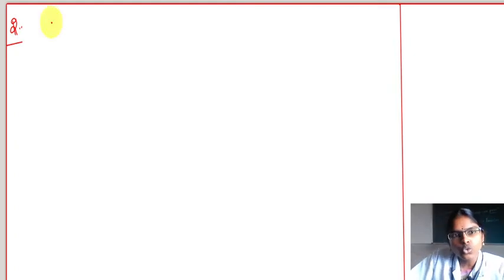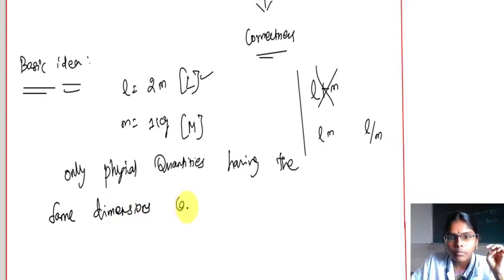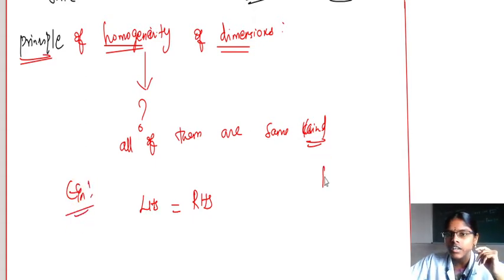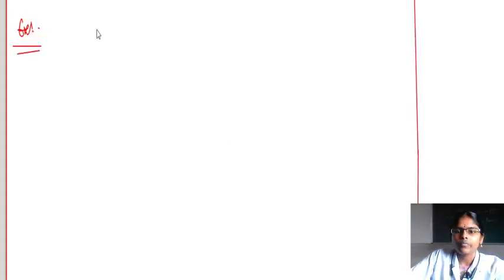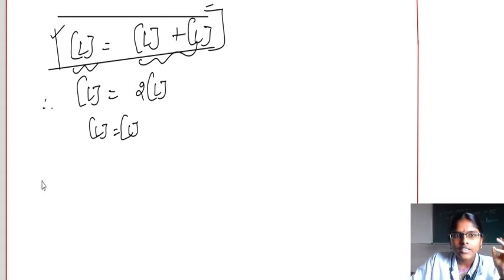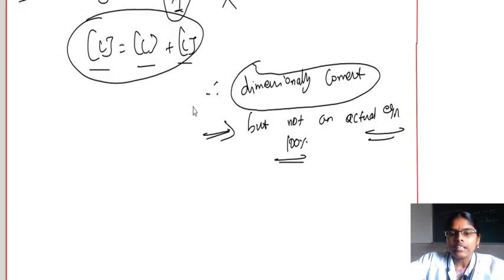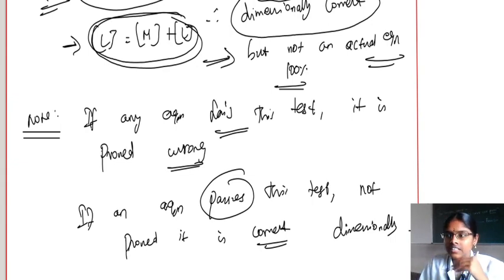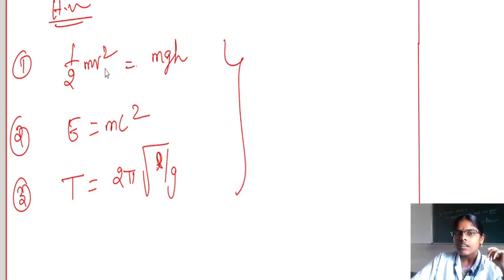Application of Dimensional Analysis- part 2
Checking the dimensional consistency of equations